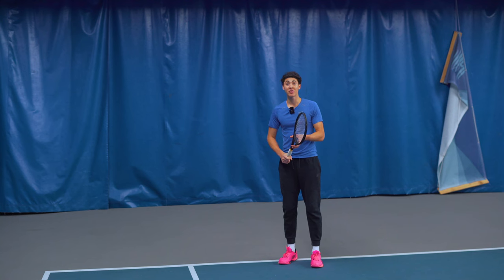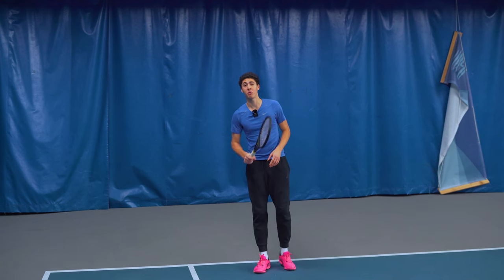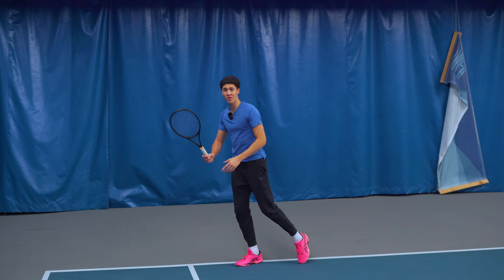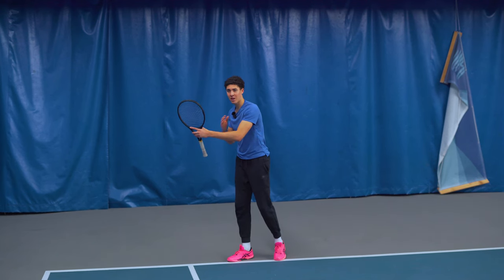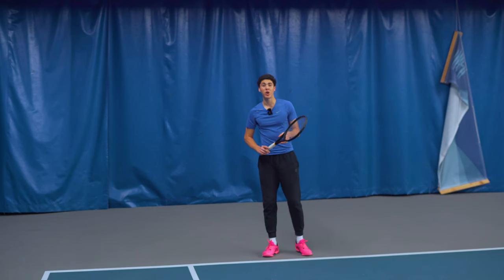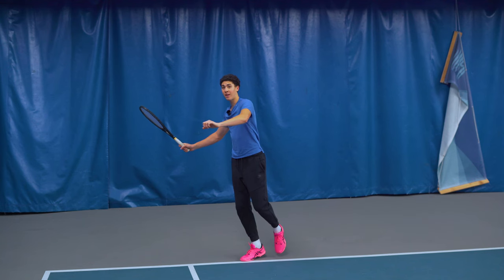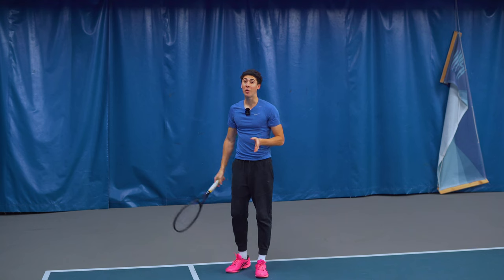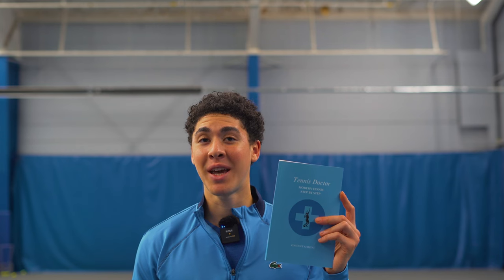How To Bullet Proof Your Forehand Return